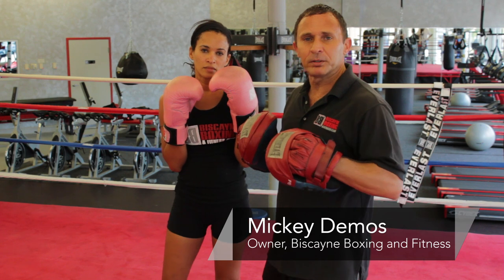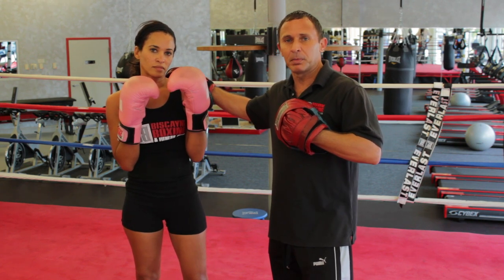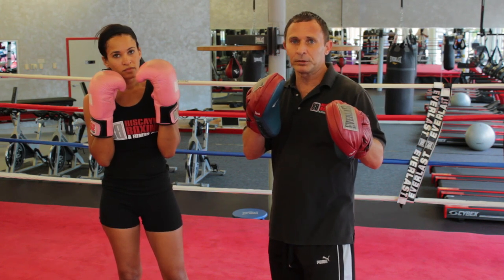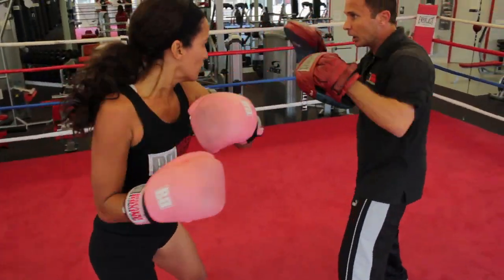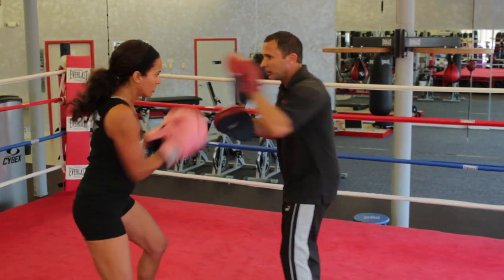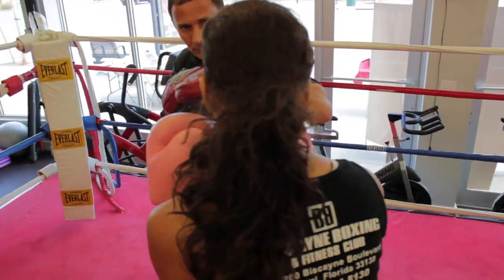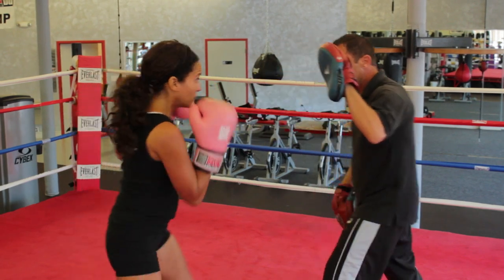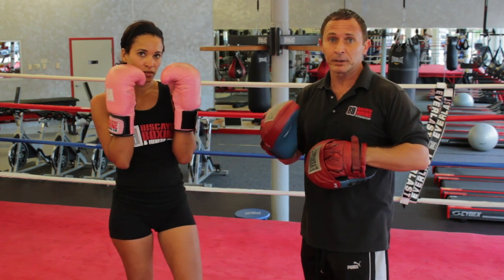Boxing Tips : Advanced Boxing Training Techniques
Among the more advanced boxing training techniques, mitt work includes all the elements of real boxing as you block, slip, punch and counter-punch your way to mastery. Get a demonstration of mitt work in this free video on boxing tips.

Bio: The owner of Biscayne Boxing and Fitness, Mickey has more than 29 years of experience training professional fighters.

Series Description: Improve your fighting and training techniques with boxing tips on everything from hand wrapping to heavy bag punching and conditioning exercises. A professional trainer shares his expertise in this free video series.